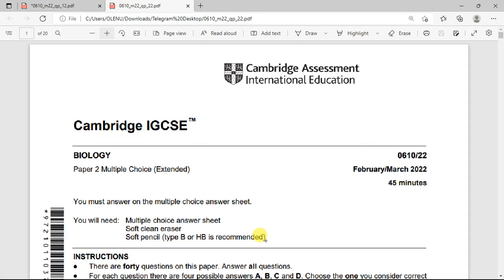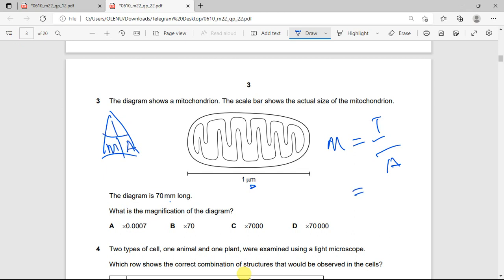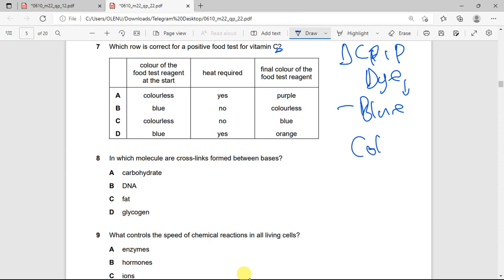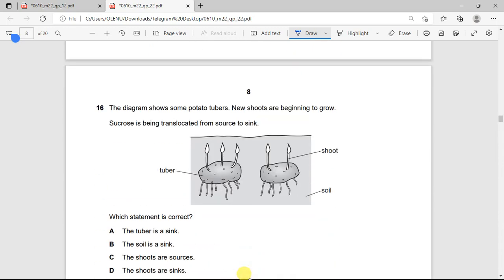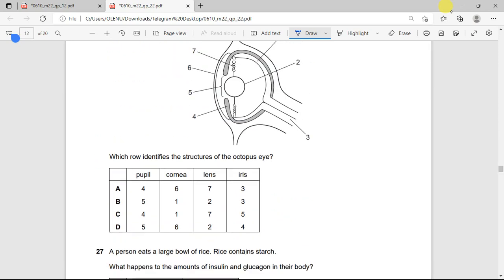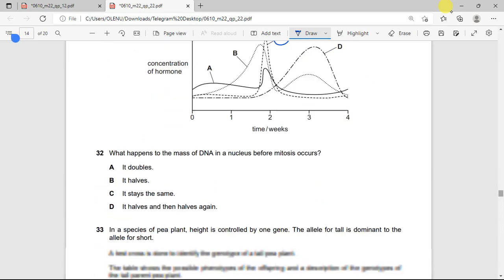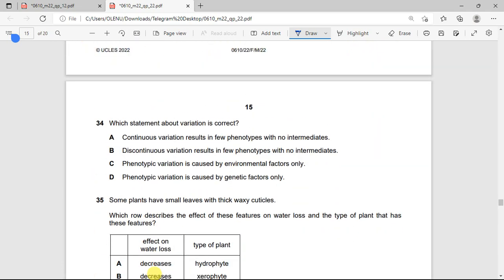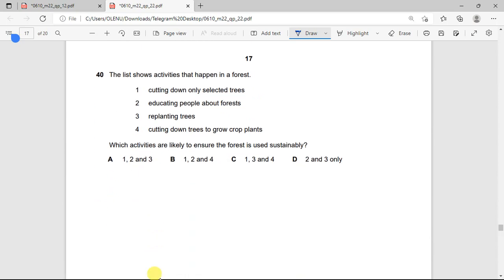IGCSE BIOLOGY FEBRUARY MARCH PAPER 22 EXTENDED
Complete past paper walkthrough of Extended multiple choice.
in the lesson, you will learn the basic skills involve in answering multiple-choice papers in IGCSE Biology